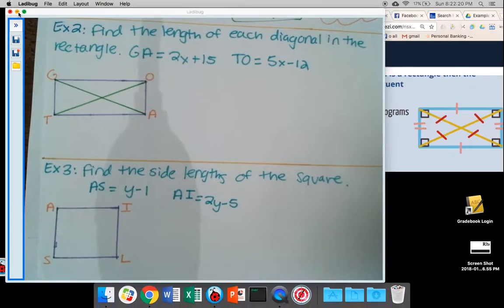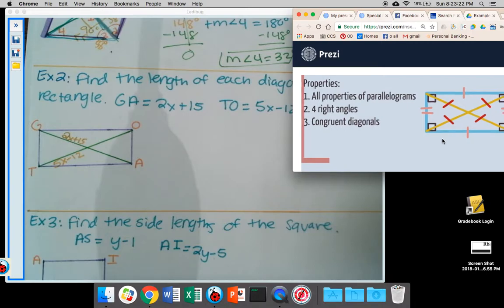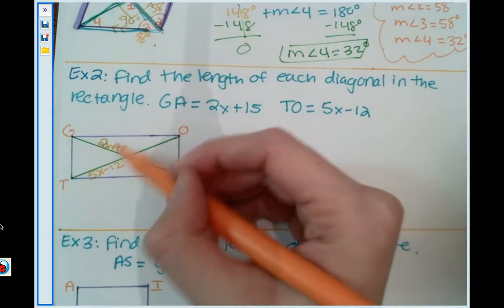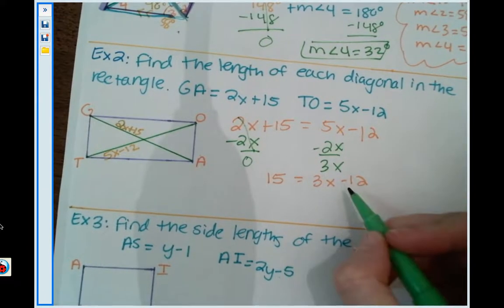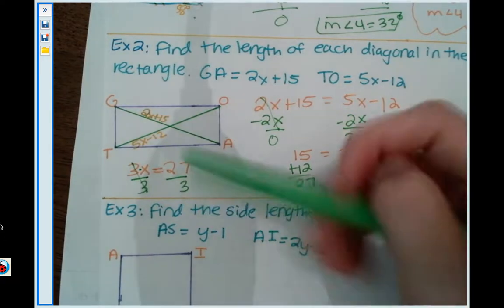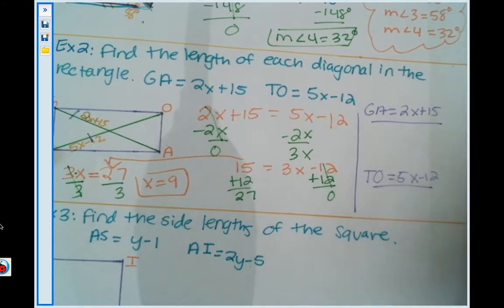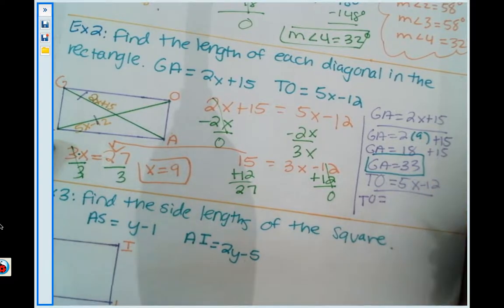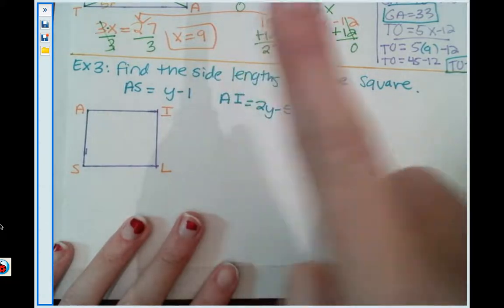Ex 2 Special Parallelograms 1